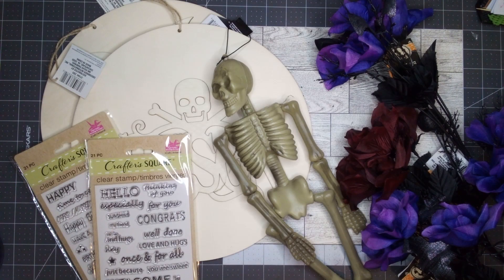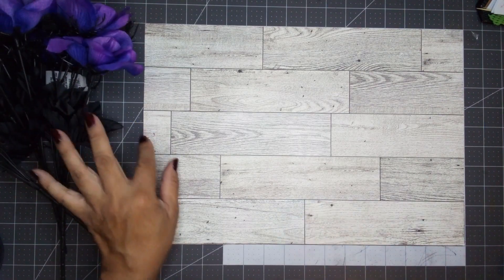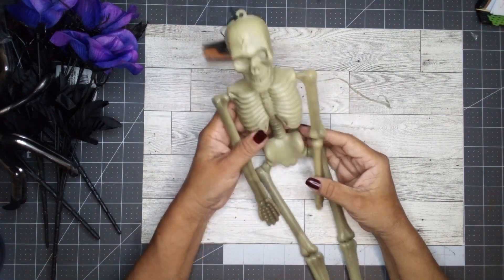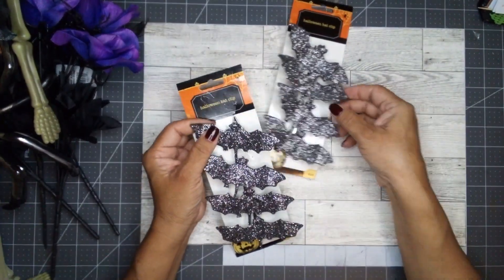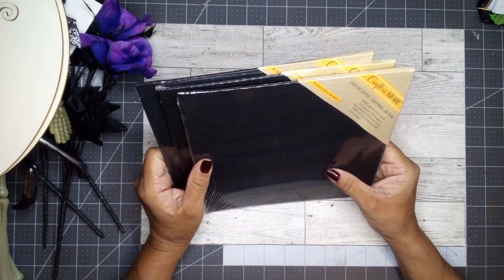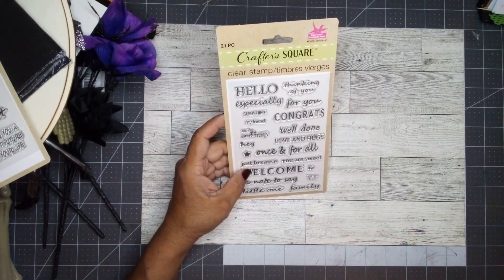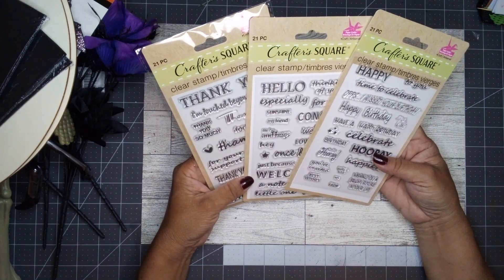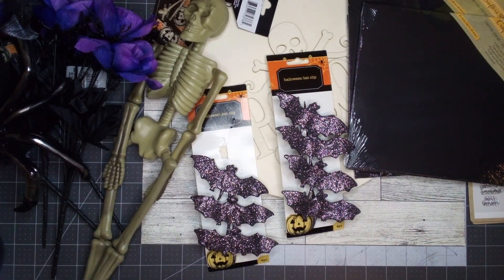Dollar Tree Haul | Found More Cute Goodies To Buy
Hello Everyone,
Welcome to Aurelia's crafting ideas.  I have a Dollar Tree haul, found more cute goodies to buy.  I also found new clear stamps.  I am still on the hunt for all the new craft items showing up everywhere.

 Support my crafting ideas with these fantastic deals, thank you.

Mercari
It's easy to buy and sell on Mercari. Get up to $30 when you get started. Use code VSAJDM when you sign up with my